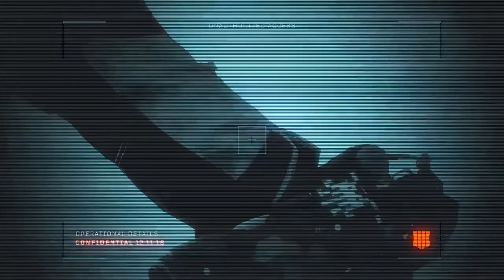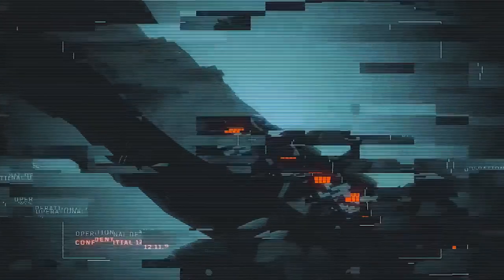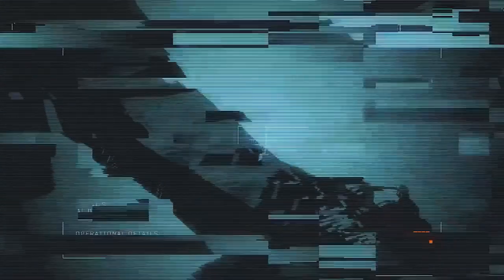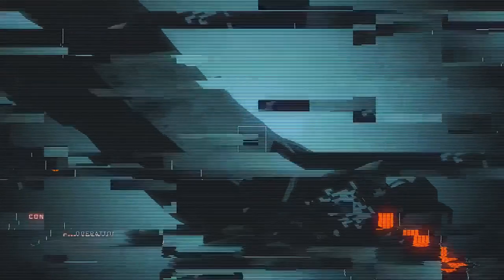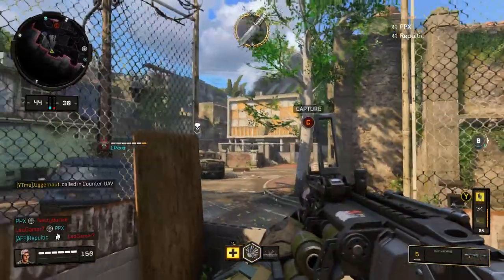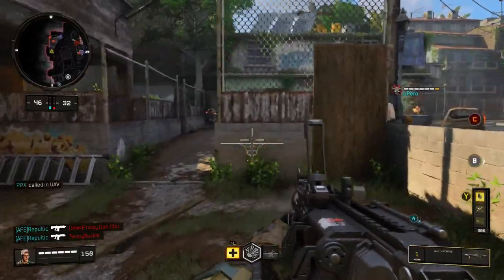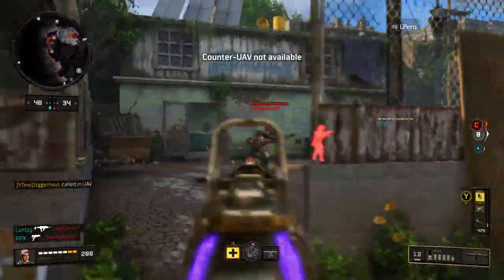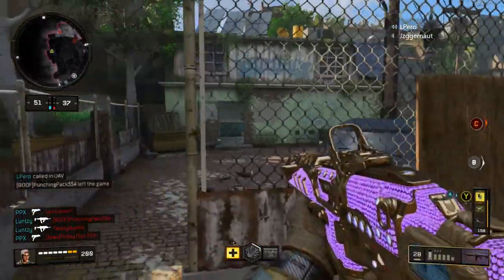The NEW SPECIALIST IN BO4!? NEW SPECIALIST Reveal In BO4!